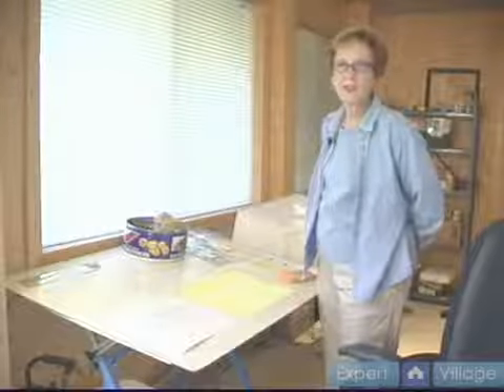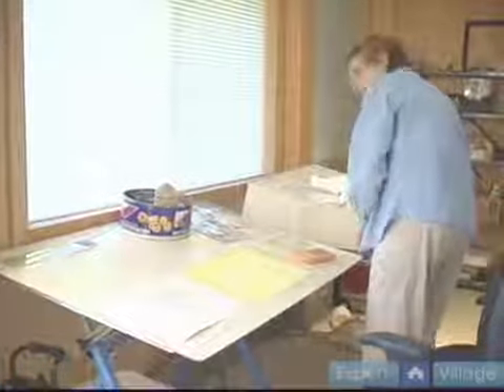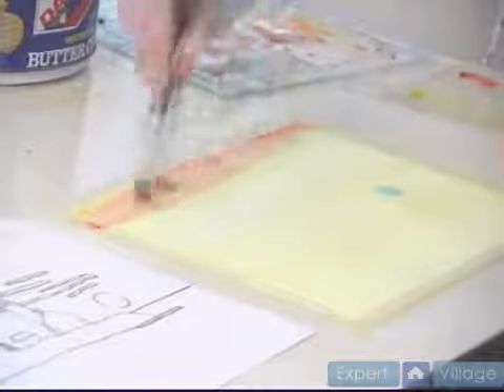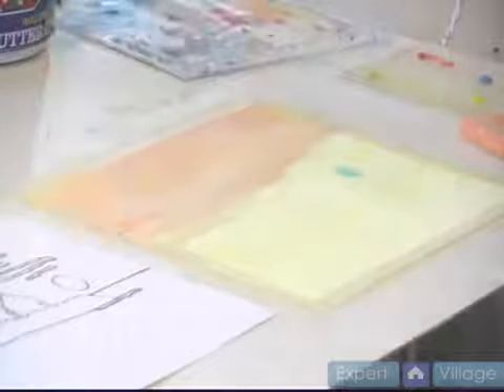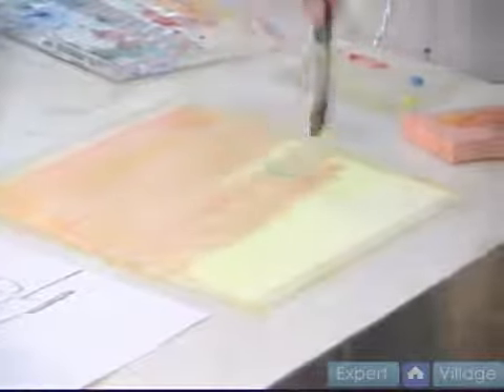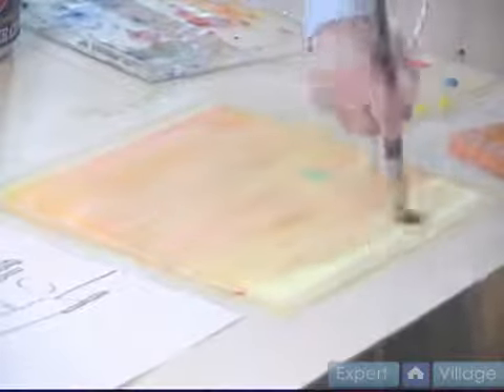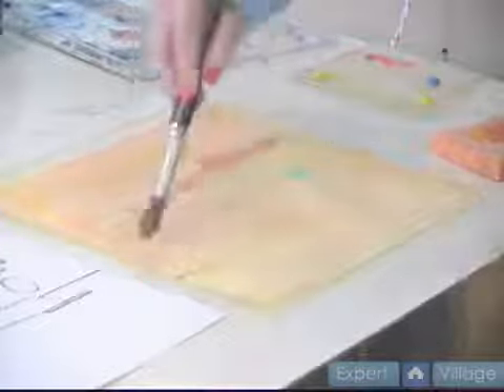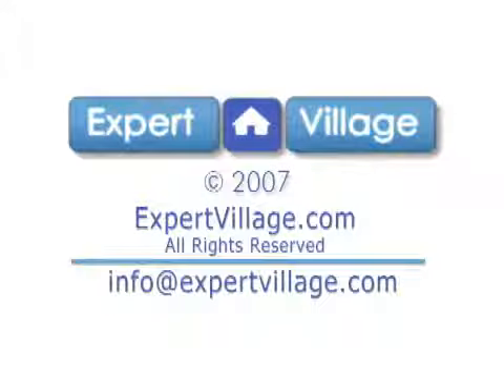How to Apply Red to Sunset Watercolor Painting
How to Apply Red to Sunset Watercolor Painting. Part of the series: How to Paint a Sunset With Watercolors. Learn how to apply red watercolor paint to a watercolor painting of a sunset in this free video art lesson.